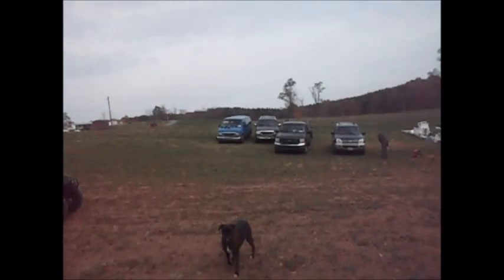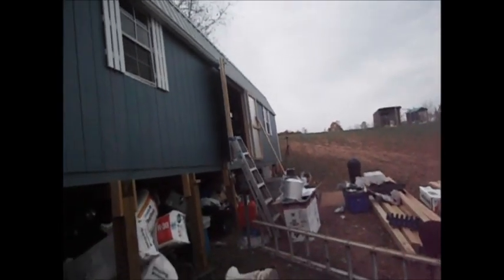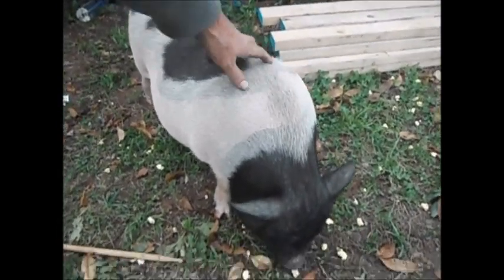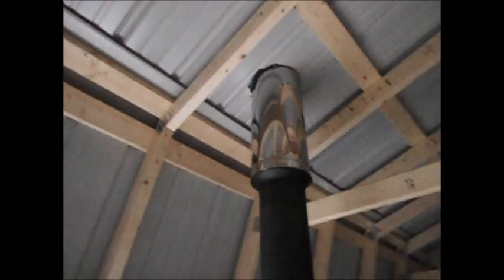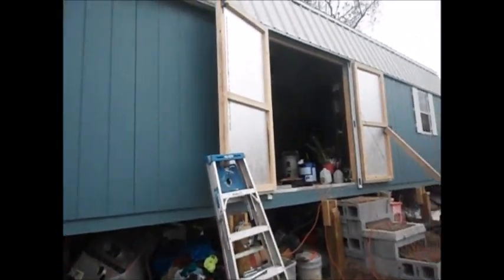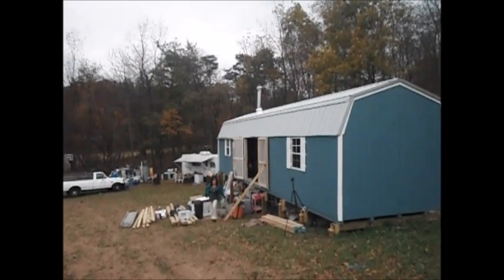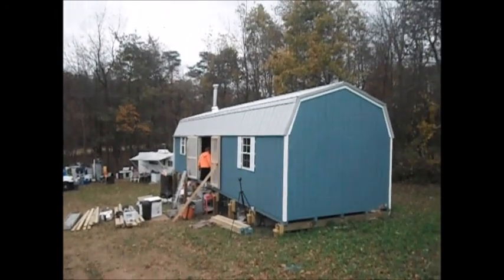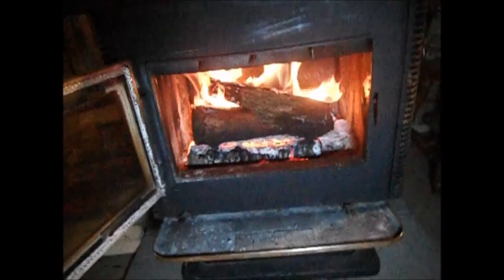FIRE PLACE INSTALLED AT THE OFF GRID HOME STEAD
Description